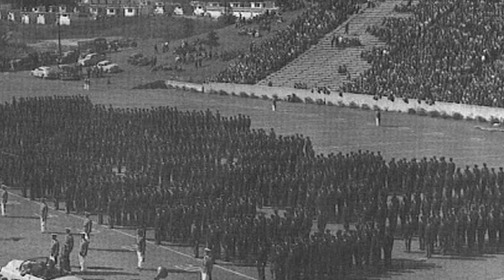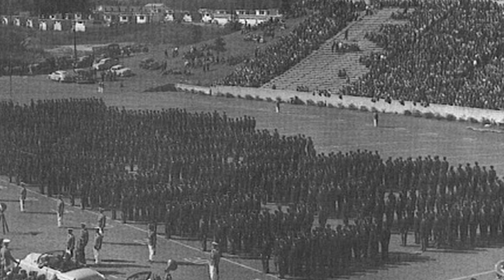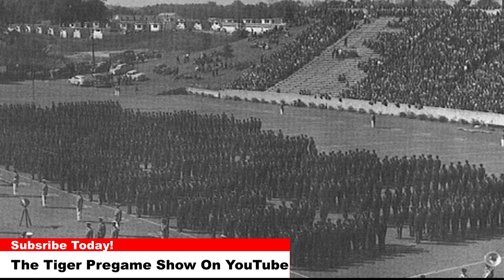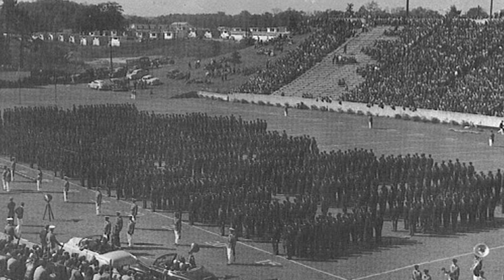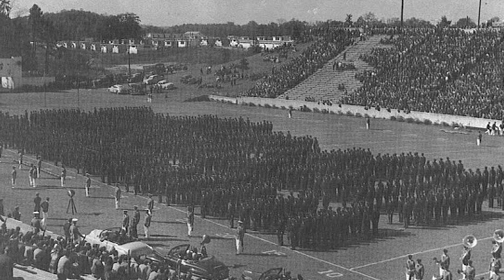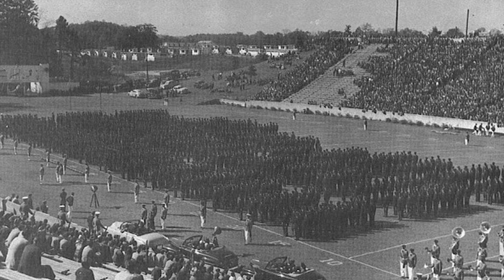June 13th Clemson Historic Picture Of The Day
Today’s photos are from September 17th, 1949 at Clemson’s Memorial Stadium. The Tigers were hosting Presbyterian, and would go on to win the game 69-7.

The Tigers were embarking on the 1949 season where we would finish 4-4-2 with a 2-2 record in the Southern Conference. Leading the Tigers on the field in 1949 was the legendary Fred Cone. This photo was taken from the South Stands facing towards the North Stands.

Notice the old white scoreboard in the west endzone. You can also note that there is no seating in the west endzone during this era. You can also see the prefab housing area that is located in the top left of the picture (where Littlejohn Coliseum now sits).

I also chuckle a bit when I see this picture because it appears several cars literally pulled up to the bank on the northwest endzone area and parked before heading into the game! You can also note that the North Stands had not gone through its expansion in this picture. The top of the North Stands in this picture is where the portals are now at Memorial Stadium.

In 1958, 18,000 sideline seats were added (the “above the portals area” of the North and South Stands) and in 1960, 5,658 west end zone seats were added in response to increasing attendance. The original cedar wood seating was replaced in 1972 by aluminum seats. As attendance continued to skyrocket, an upper deck was added to each side of the stadium.